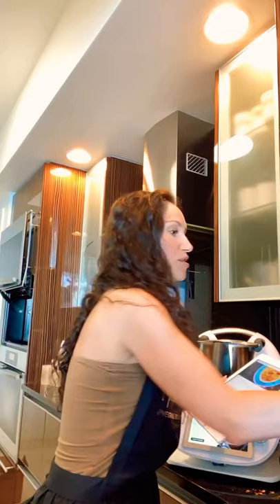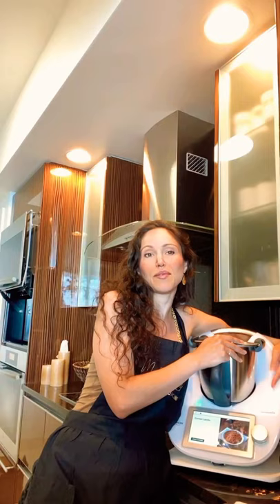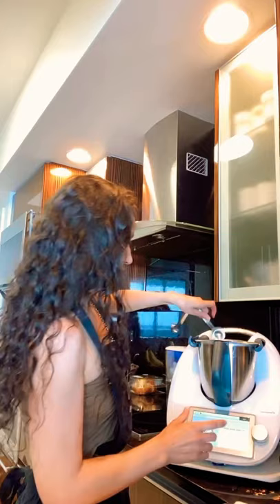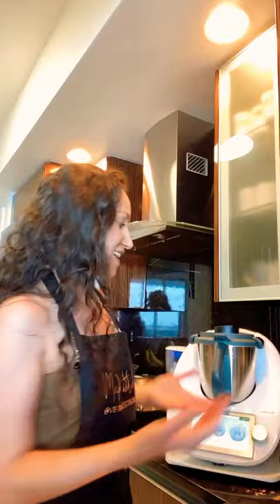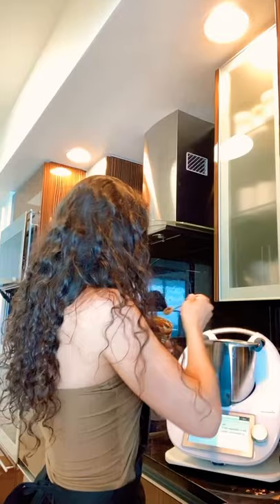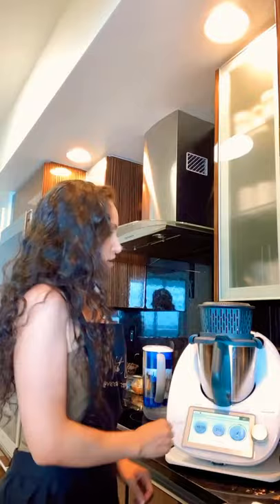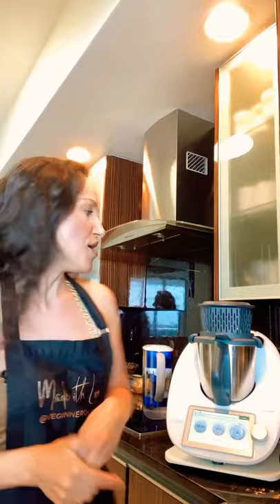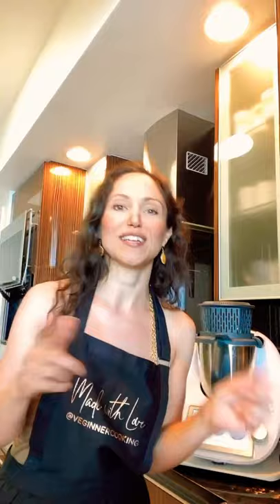Lentil Curry • 𝑳𝒊𝒗𝒆 ~ Easy Vegan Recipe | Thermomix TM6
Lentils can be such an amazingly delicious protein-packed meal if you know how to cook/flavor them! Don't be afraid to experiment with your favorite spices, like curry;) Personally I LOVE Indian food and flavors:) And if you like to meal prep, this is the perfect dish for you! This is my favorite easy vegan lentil recipe... made with fresh ginger, onions, carrots, tomatoes, and of course curry! 😋 Learn how to make this awesome meal prep recipe in my video above, and RSVP (link below) to cook with us live next Sunday. We share new delicious easy plant-based recipes at every live cooking class along with a free giveaway!

🌱 𝘞𝘦 𝘰𝘧𝘧𝘦𝘳 𝘳𝘦𝘴𝘰𝘶𝘳𝘤𝘦𝘴, 𝘳𝘦𝘤𝘪𝘱𝘦𝘴, 𝘮𝘦𝘢𝘭 𝘱𝘭𝘢𝘯𝘴, 𝘢𝘯𝘥 𝘮𝘰𝘳𝘦! 𝘖𝘶𝘳 𝘮𝘪𝘴𝘴𝘪𝘰𝘯 𝘪𝘴 𝘵𝘰 𝘩𝘦𝘭𝘱 𝘪𝘯𝘴𝘱𝘪𝘳𝘦 𝘢 𝘬𝘪𝘯𝘥𝘦𝘳, 𝘩𝘦𝘢𝘭𝘵𝘩𝘪𝘦𝘳, 𝘮𝘰𝘳𝘦 𝘴𝘶𝘴𝘵𝘢𝘪𝘯𝘢𝘣𝘭𝘦 𝘸𝘰𝘳𝘭𝘥.

💫 𝙀𝙣𝙩𝙚𝙧 𝙩𝙤 𝙬𝙞𝙣 𝙢𝙮 𝙚𝙖𝙧𝙧𝙞𝙣𝙜𝙨!!

🎥LIVE: 🍛 Curried Lentils
𝗙𝗿𝗲𝗲 𝗣𝗹𝗮𝗻𝘁-𝗕𝗮𝘀𝗲𝗱 𝗖𝗼𝗼𝗸𝗶𝗻𝗴 𝗖𝗹𝗮𝘀𝘀
𝗖𝗼𝗼𝗸 𝗮𝗹𝗼𝗻𝗴 𝘄𝗶𝘁𝗵 𝘂𝘀 𝗟𝗜𝗩𝗘 𝗼𝗻 𝗦𝘂𝗻𝗱𝗮𝘆𝘀!
💚 𝗢𝗽𝗲𝗻 𝘁𝗼 𝗮𝗹𝗹!